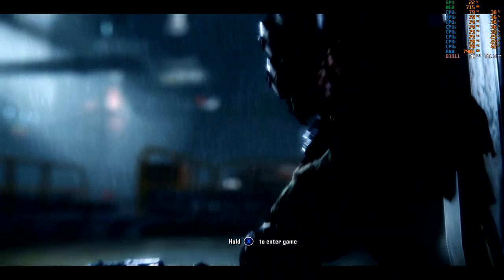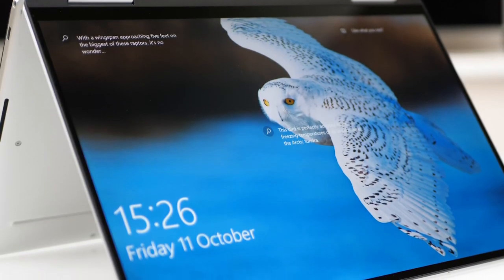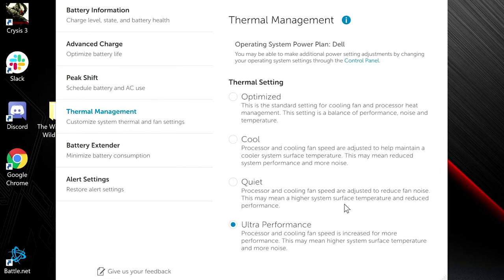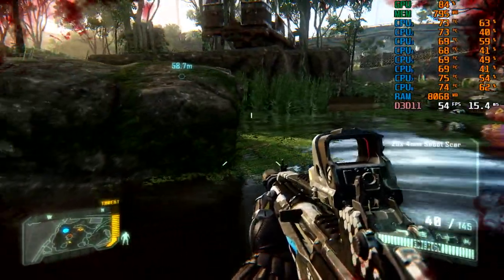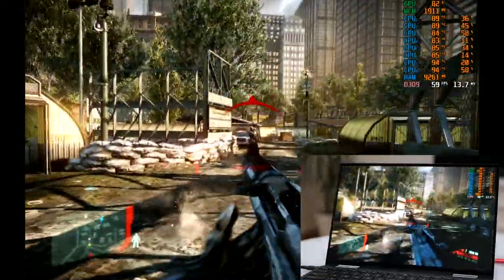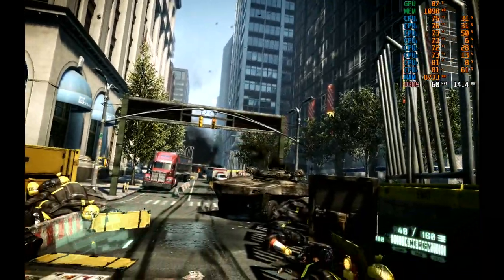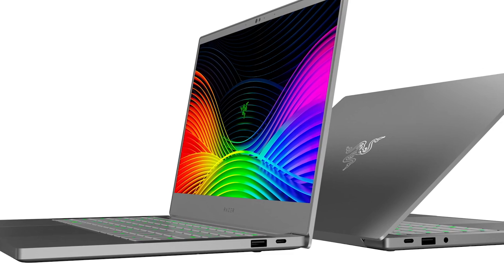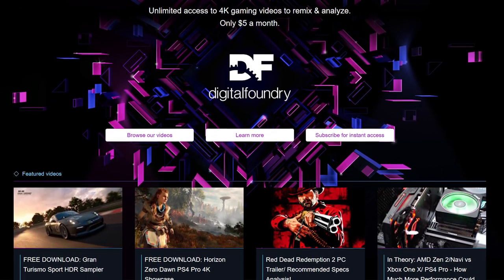Intel Ice Lake: Crysis Trilogy vs Dell XPS 2-In-1 - 60fps On Integrated Graphics?!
Can it run Crysis? Can it run the entire Crysis Trilogy at 60fps? It's the tallest of orders for an integrated GPU but we decided to put Intel's new Ice Lake architecture with Iris Plus graphics to the test as only we know how. Plus: CPU analysis with an RTX 2080 Ti connected vs an external GPU enclosure!